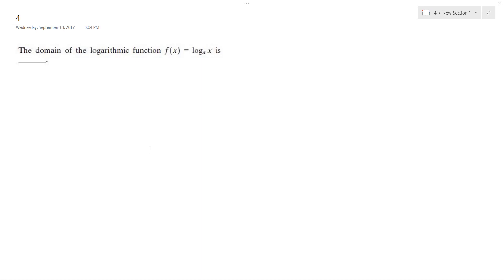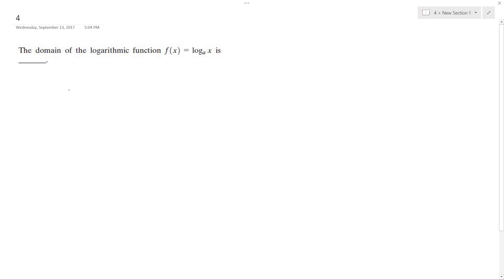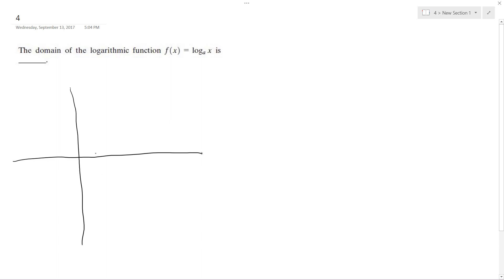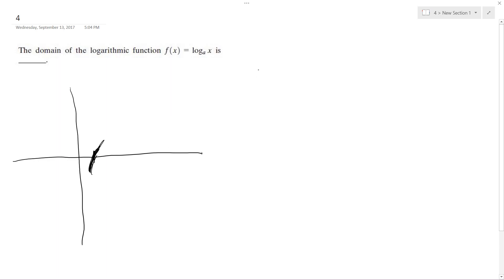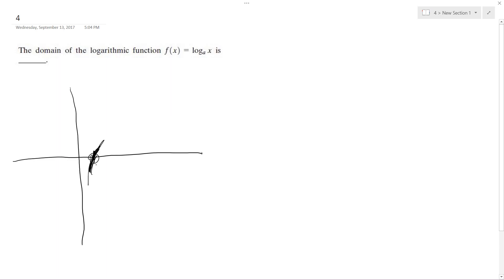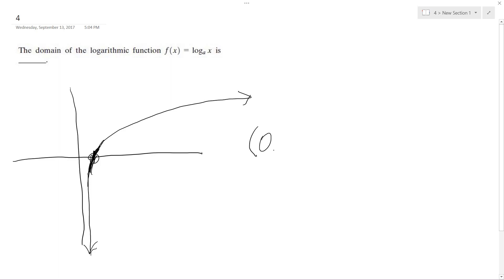f(x) = loga(x) is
The domain of the logarithmic function f(x) = loga(x) is